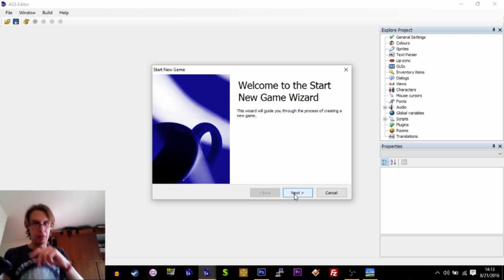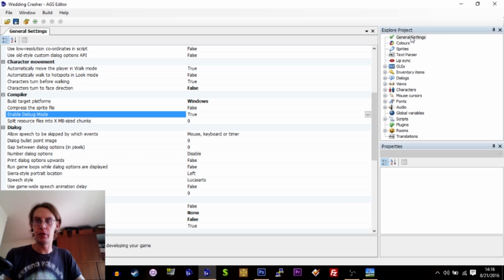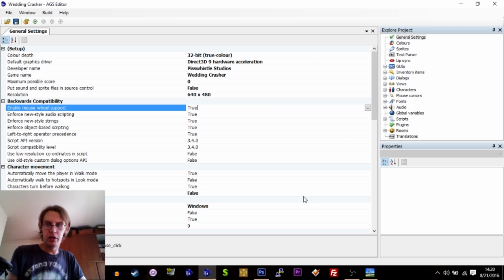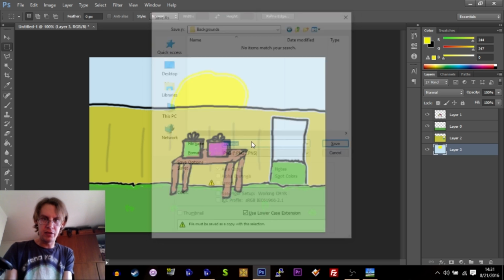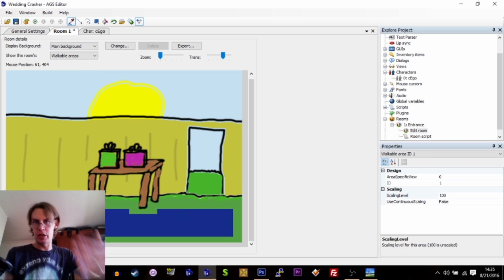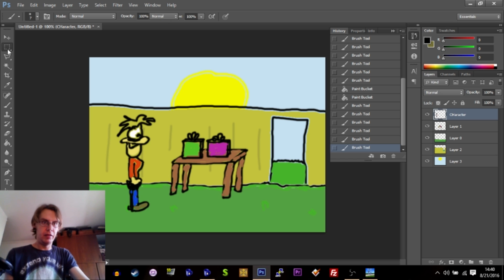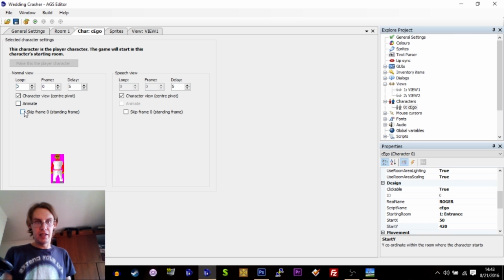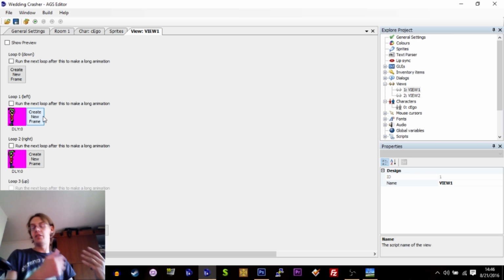Adventure Game Studio Tutorial Episode 1, Part 1: Basics, Backgrounds and Sprites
The first episode of my AGS tutorial is in three parts because, holy balls, it ran long. Anyway, in this first part we cover the basics of starting a new game project, creating and importing your first background, and making a character sprite walk across it.